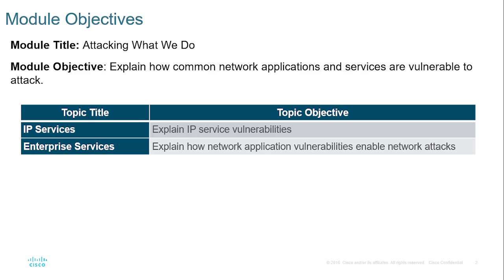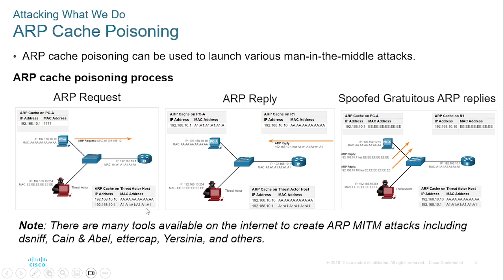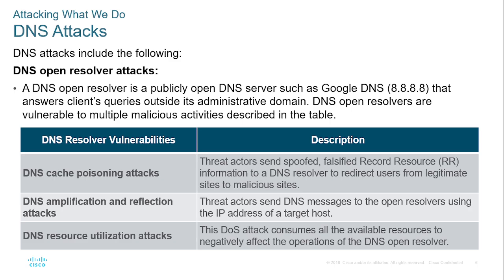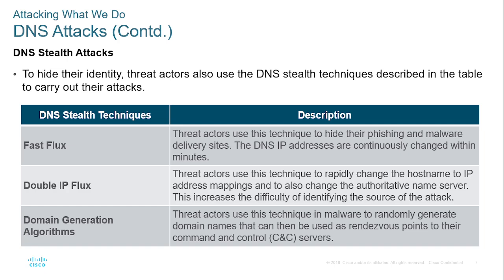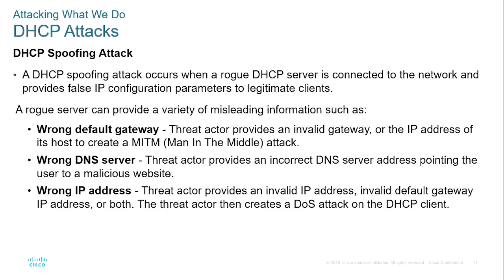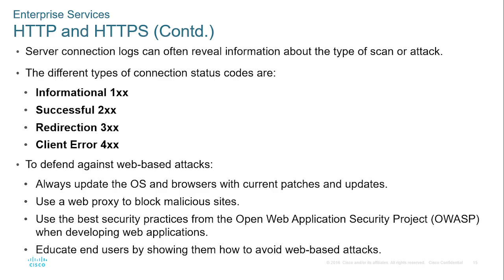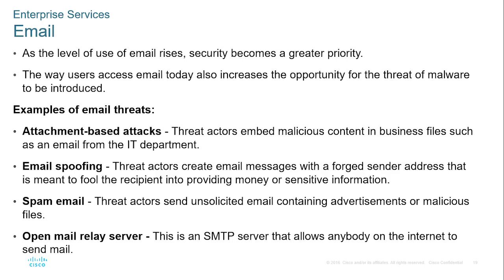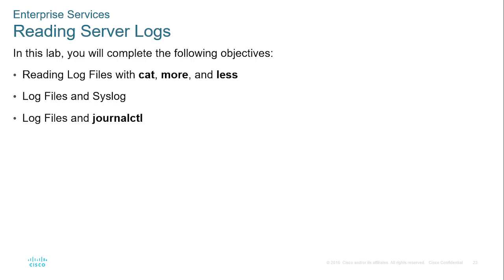IP, DNS, HTTP/HTTPS, MAIL and DHCP Vulnerabilities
An Explanation of vulnerabilities on IP, DNS, HTTP/HTTPS, MAIL and DHCP
and suggested ways to mitigate the related attacks.